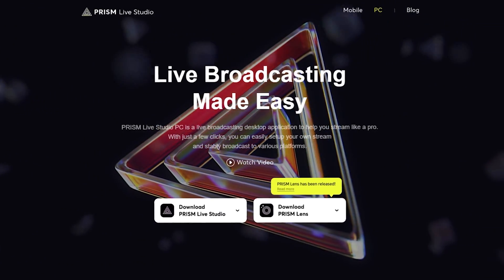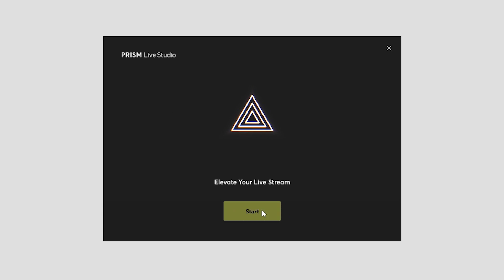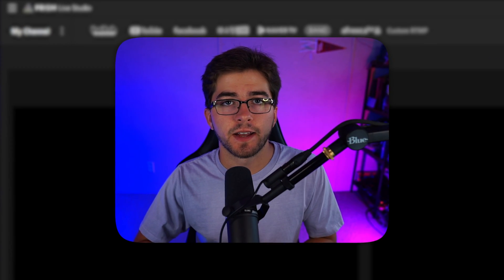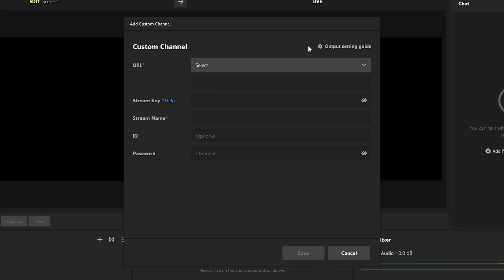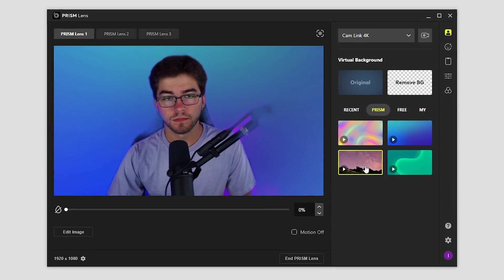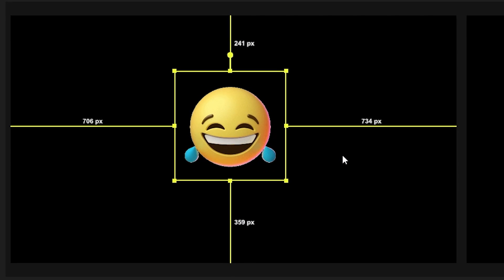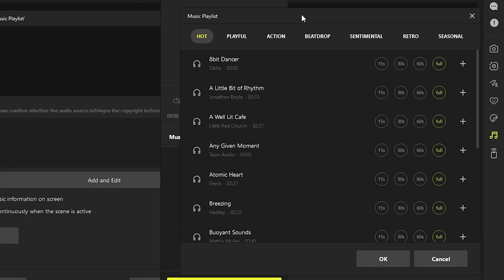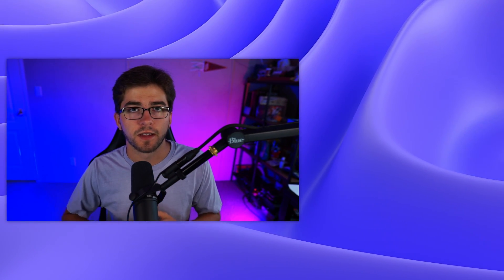BEST Streaming Software? Prism Live Studio Review! (PC Tutorial) 2023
In this video Prism Live Studio will be talked about and showed what it has to offer! It's virtually a new version of OBS Studio! This is a 2023 PC Tutorial.

🎤 Need Help Fixing Your OBS Audio or Settings?
I offer paid OBS audio and stream audits to review your setup and fix issues.

TAGS (Ignore):
prism live studio tutorial , prism live studio full tutorial , prism live studio pc , prism live studio tutorial pc , prism live studio review , prism live studio gaming , prism live studio youtube , prism live studio tutorial 2023 , live streaming app , live streaming app for pc , prism live studio setup , prism live stream tutorial , live stream gaming , live streaming app 2023 , prism live studio full tutorial pc , prism live stream setup , prism studio tutorial , prism live studio , 2023 , Prism Live Studio FIXED! ALL New Lighter, Faster, Better in EVERY Way! , Michael Feyrer Jr. , NEW Live Streaming Software for PC | Prism Live Studio | Full Tutorial , MidnightMan , Prism Live Studio Beginners Guide , The Whiskey Ranch , I Found The Best Streaming Software For VTubers , Mari Yume , Game Changing Mobile Live Streaming Software : PRISM Live Studio , ActionKid